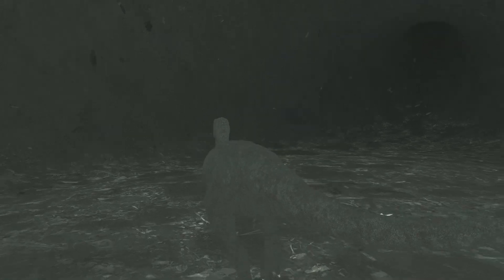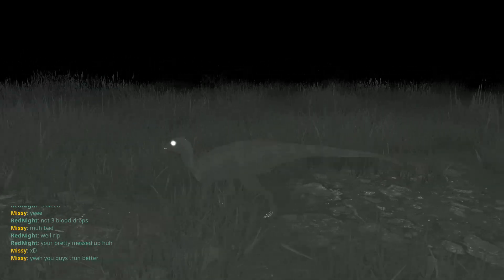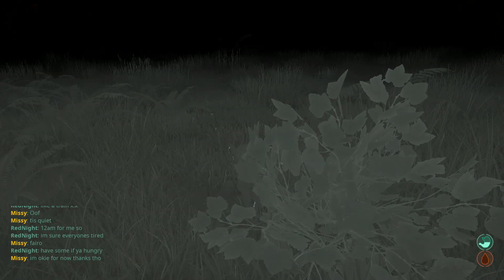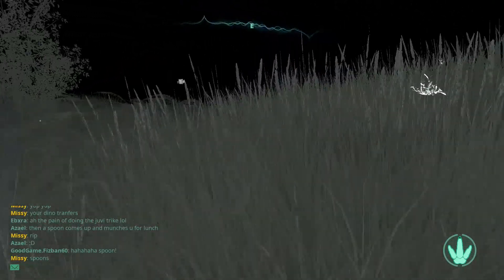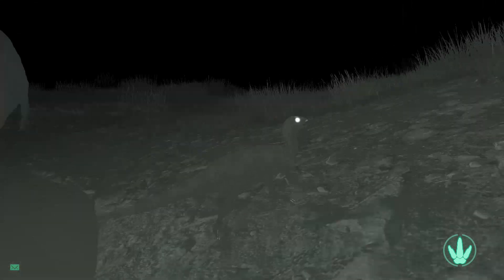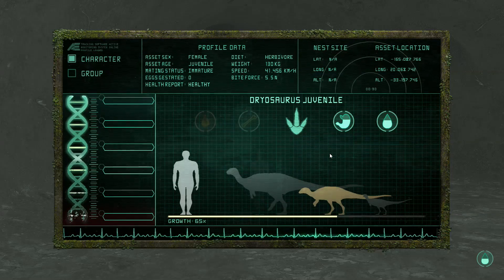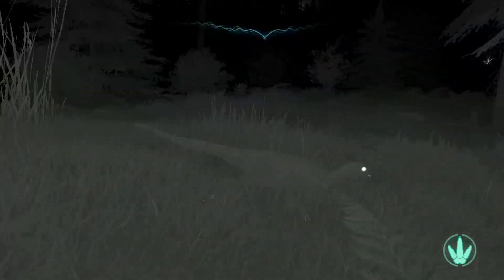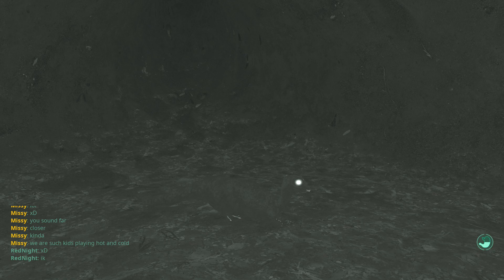DRYOSAURUS ARE SO CUTE - DIGGING A HOLE ?! - The Isle Gameplay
After playing a dryosaurus in the deathmatch server I decided to play this little guy in a public server for fun and see how it turned out and well it was actually incredible fun for me haha.

Oh and psst... If you join the notification squad by hitting the bell then you're a part of my special forces.. don't tell anyone as it's a secret... a very bad secret.